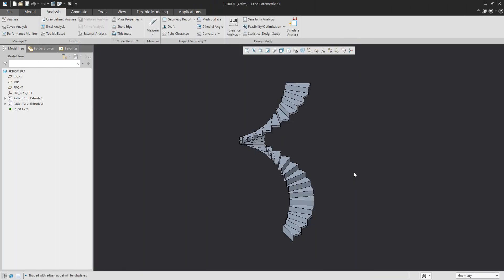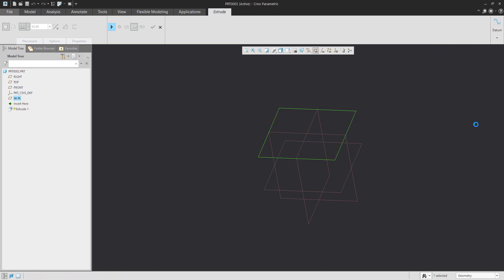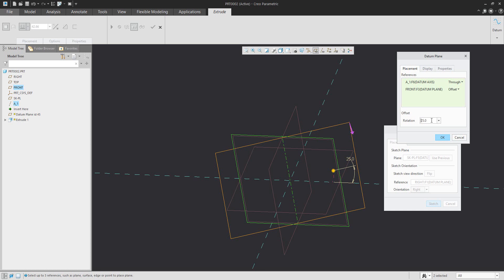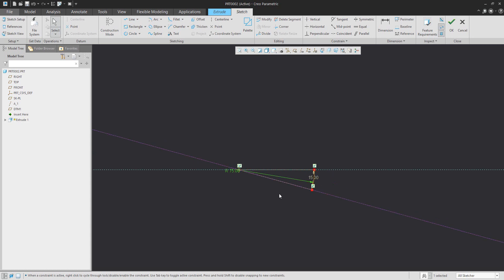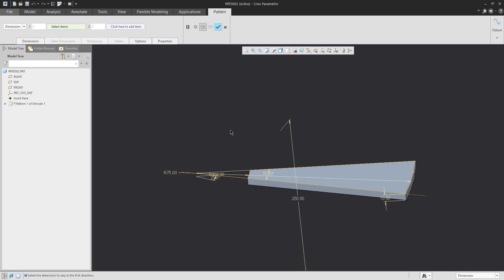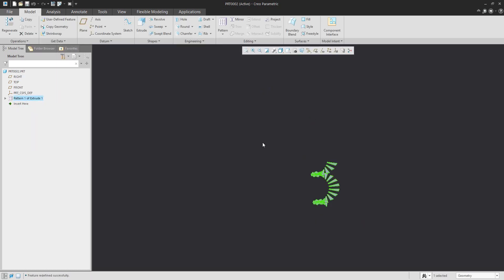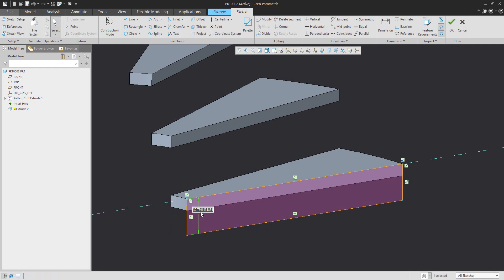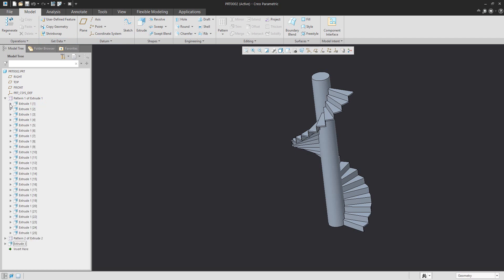Creo 5.0 tutorial: Spiral Stairs with Dimension Pattern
Creo tutorial where you can learn - How to create embedded features or How to create Spiral Stairs

This video was created based on question from a comment under my video on YouTube channel.